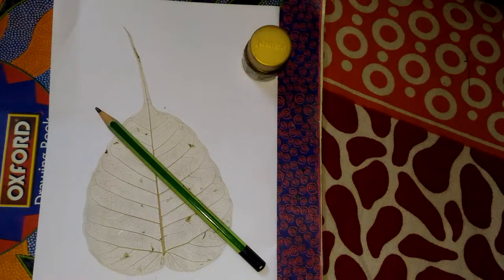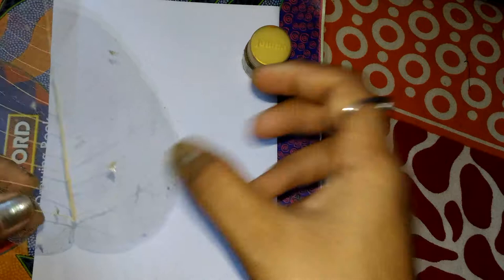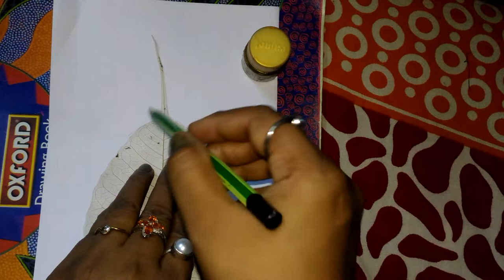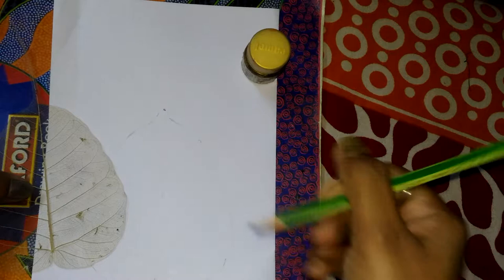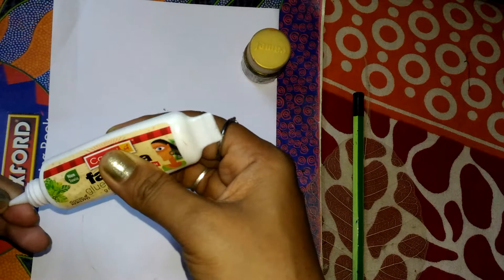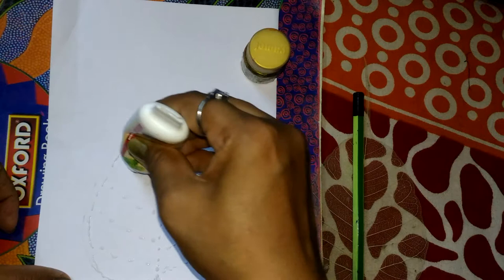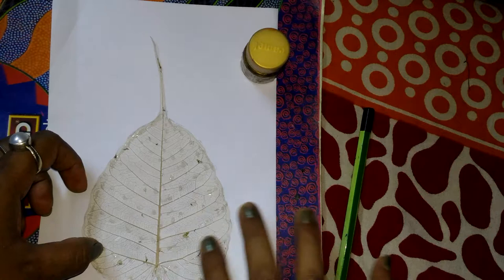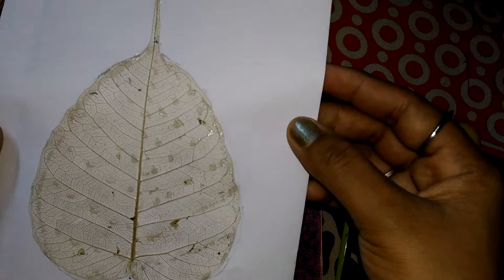Easy way#how to do pasting of leaf skeleton in a paper !!! DIY!!! Craft work!!!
Use pencil for marking points in outer layer of the leaf and two point on the upper portion and adjacent point after join all dots.Than put fabric gum on the inner broader of the line .Then paste the leaf carefully,left for 10 to 15 minutes .It is ready now and use it for art and craft